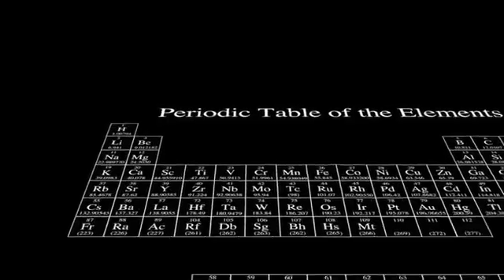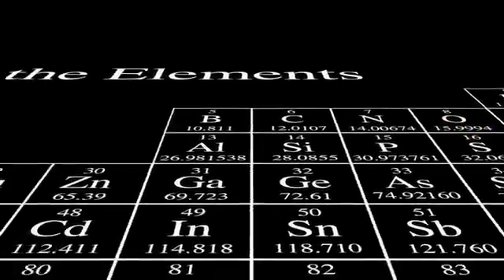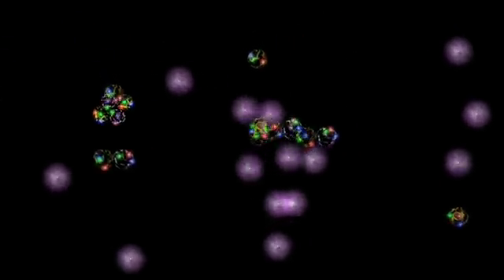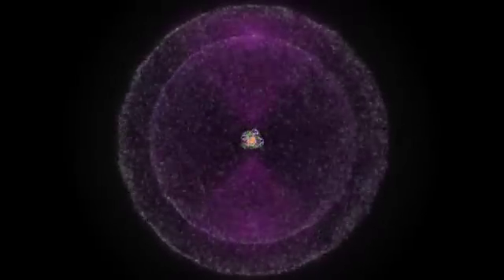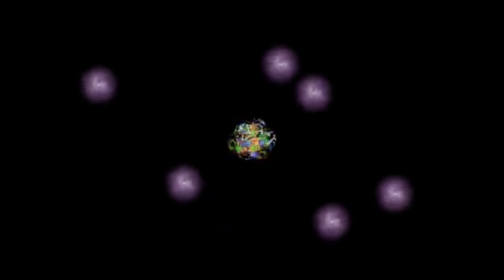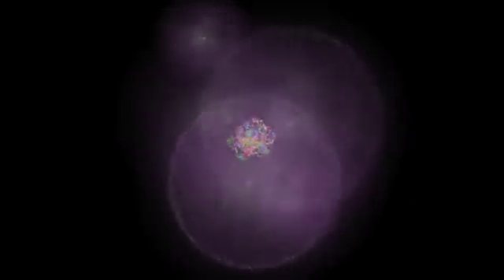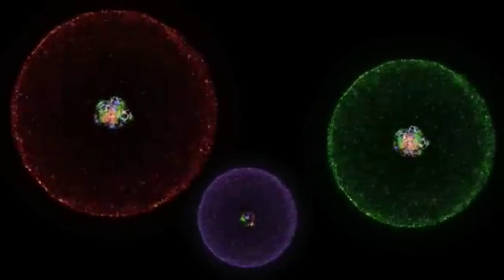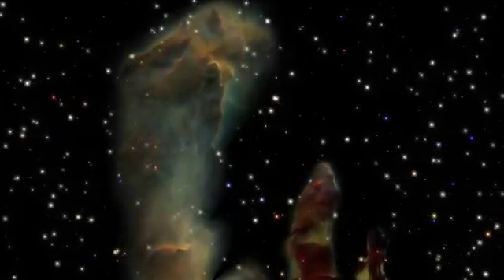Cassiopeia Project - Complexity Chapter 3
Just three particles and the forces that cause them to interact give rise to all the incredible and wonderful complexity that makes the universe such an interesting place. Come undertake a journey with us as we probe life, consciousness and the inner workings of the human brain... and possibly uncover some surprising answers.